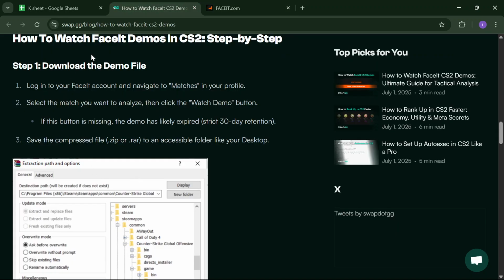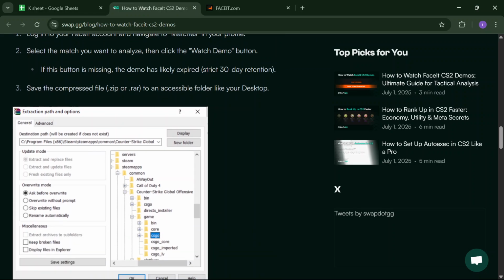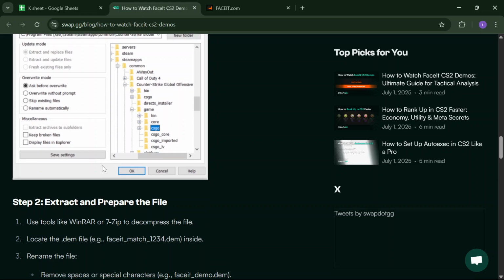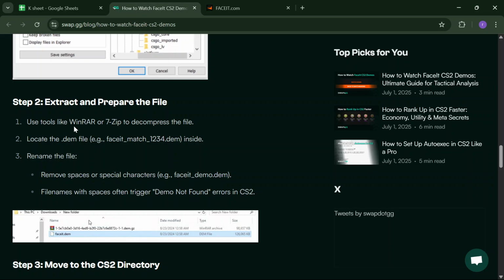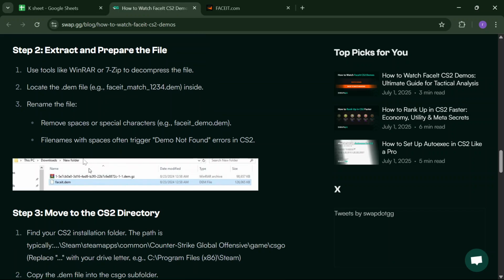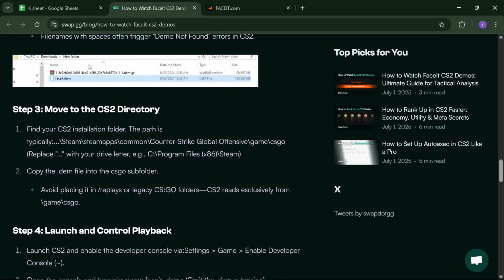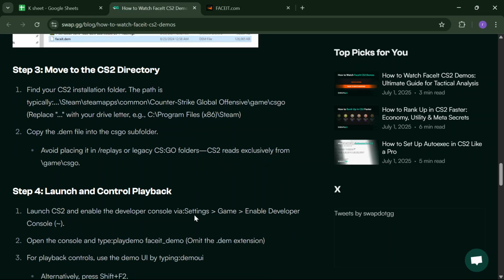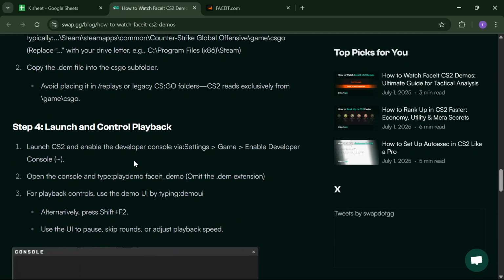HOW TO RESET USERNAME AND PASSWORD ON BDO BANKING ONLINE 2025! ( FULL GUIDE)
- In this video, how to reset username and password on BDO banking is clearly explained step by step. Whether you forgot your BDO online banking login details or need to change your credentials for security reasons, this guide covers everything using the BDO mobile app and website. Reset your BDO password and username easily and regain access to your account.